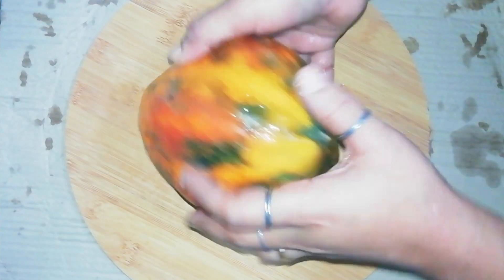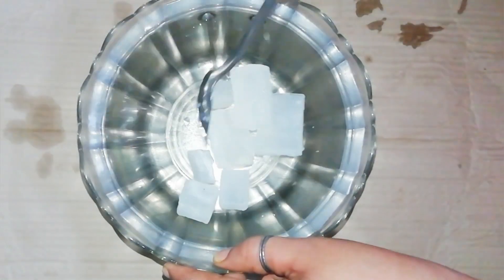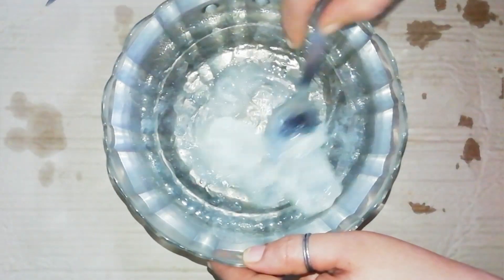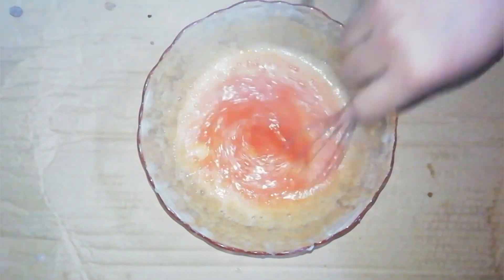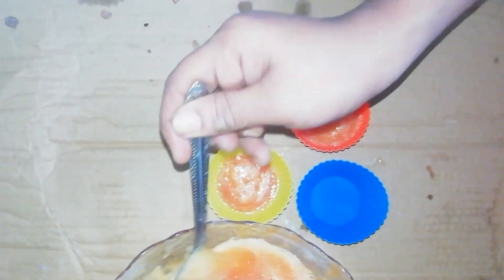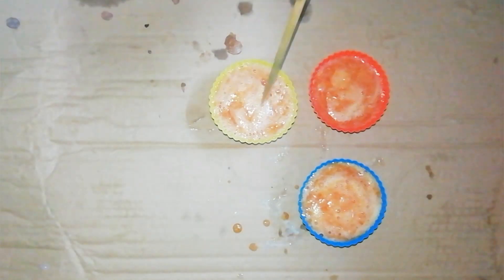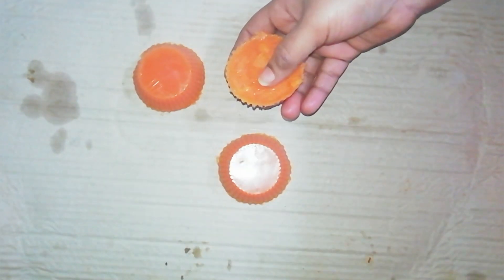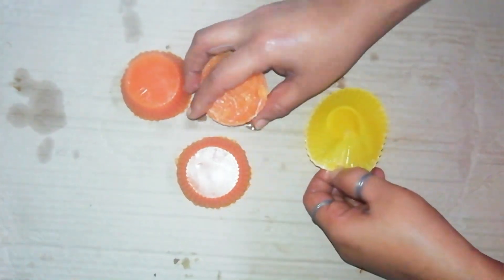വീട്ടിലിരുന്ന് കാശ് ഉണ്ടാക്കിയാലോeasy idea to makemoney athome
#,craftlover